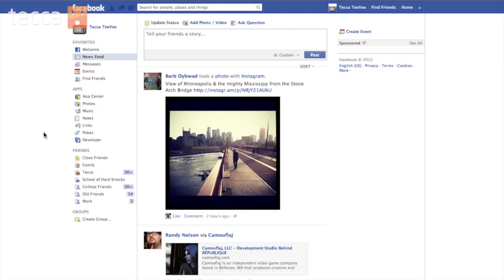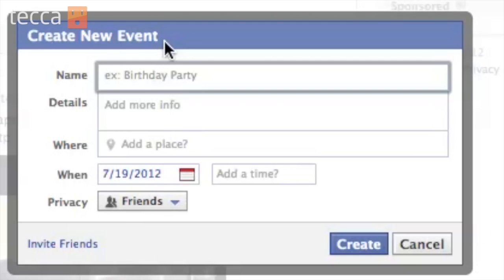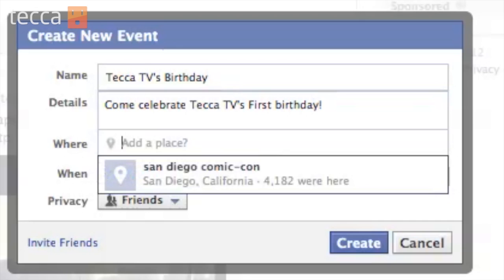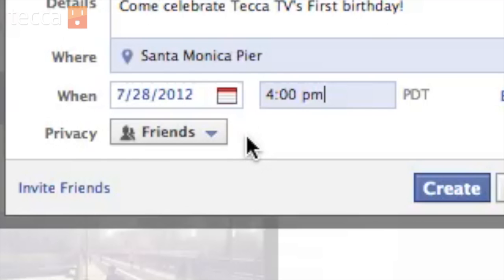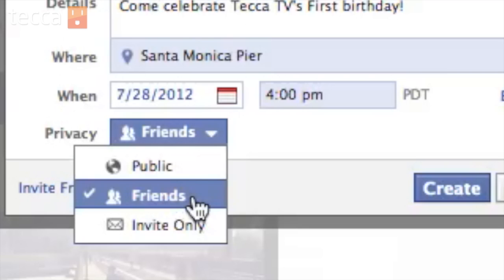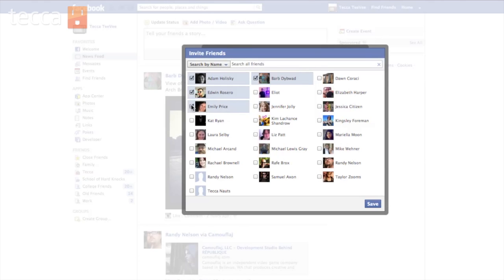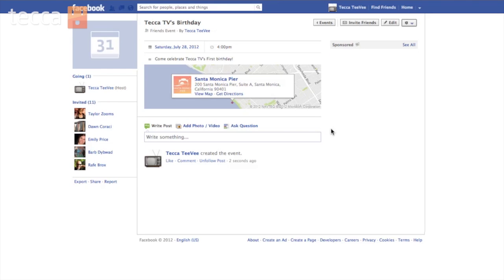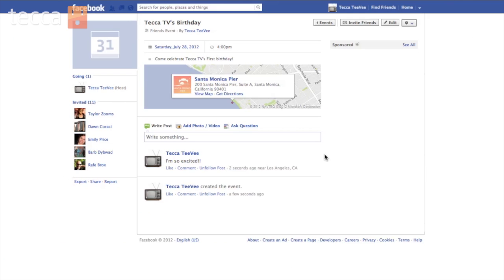Just Show Me: How to organize an event on Facebook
Want more Just Show Me? and get all the tips and tricks you need!

While Facebook is a fun way to keep in touch with friends and family, you can do a lot more with it. You can use Facebook to invite your friends to a party, and keep track of who accepts the invitation. Creating an event this way makes Facebook an even more effective social hub. We'll show you how!